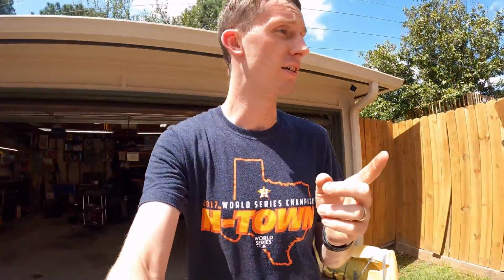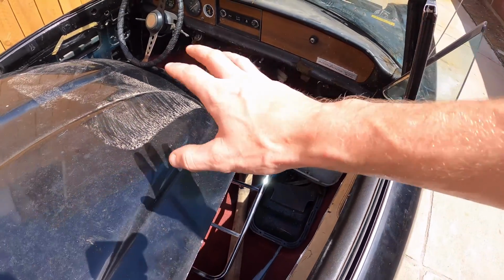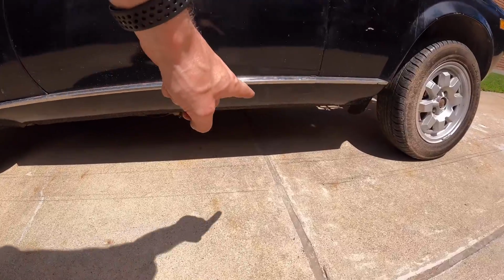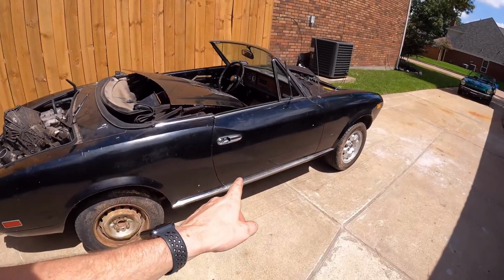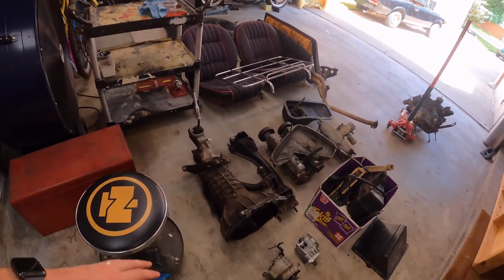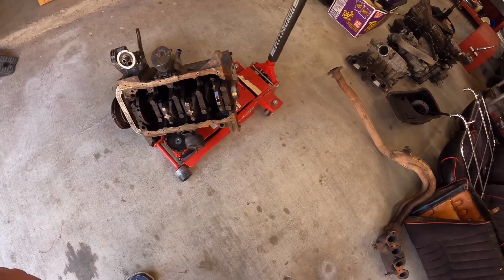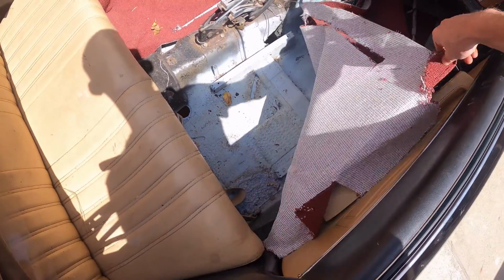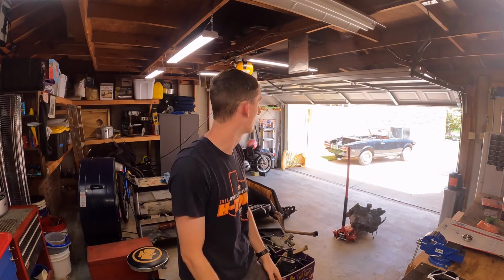What Did We Get Ourselves into NOW?? New Project Announcement!!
In this episode we go check out a new project... and take it home!

Shirts $15 each (M-2XL)
Drink Sleeves $5 each
(Price does not include shipping)